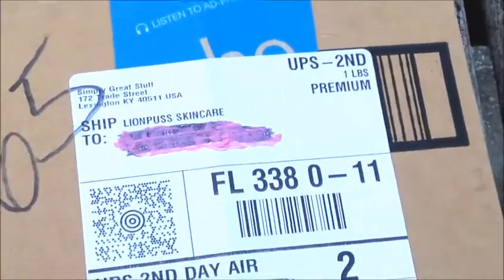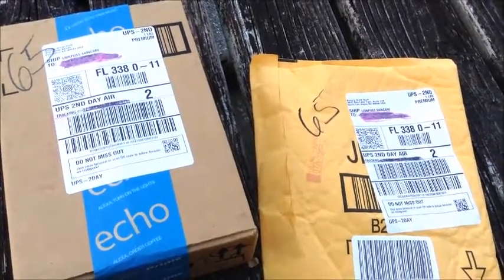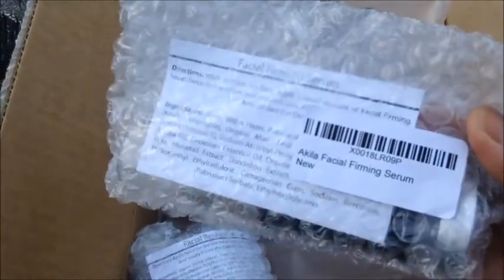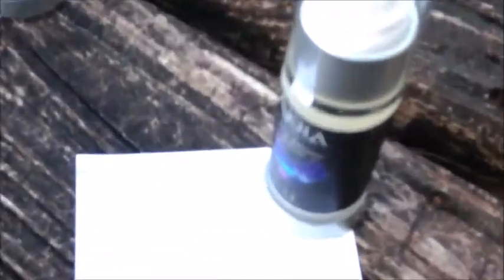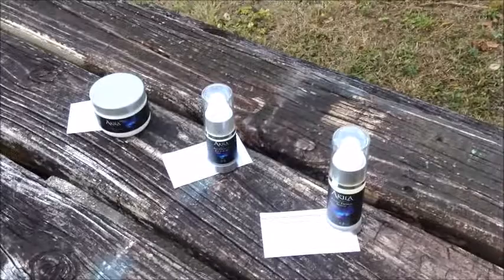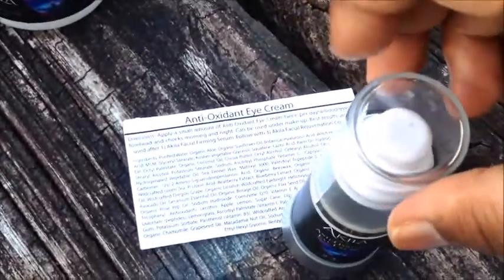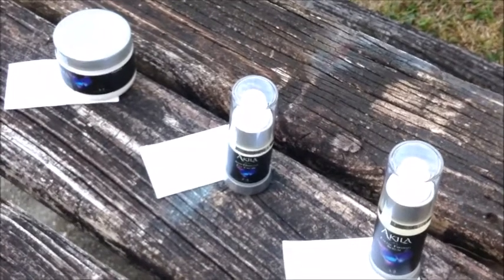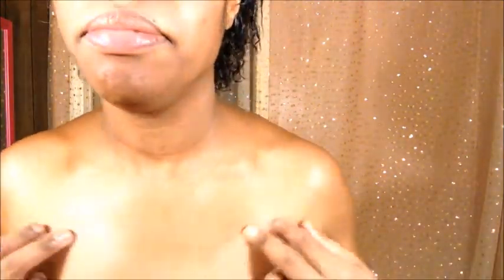Akila Product Review. Excellent Products Available On Amazon.Com. LIONPUSSSKINCARE.COM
Akila Eye Cream

Akila Skin Cream

Akila Vitamin C Serum

Hello everyone! I hope your all having a great day/night where ever you are in the world.

Please Visit My Beautiful Daughters Channel At AshLynn KatyRay